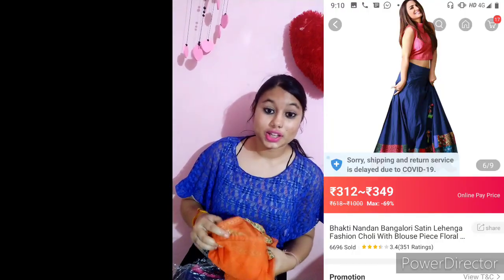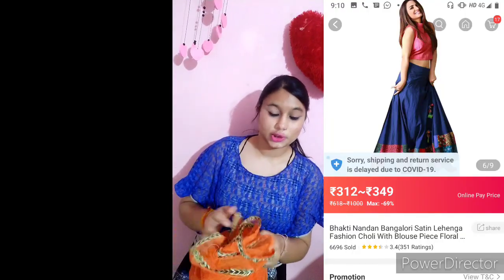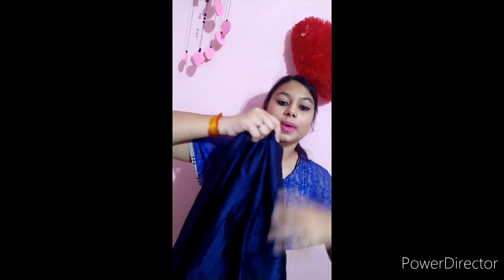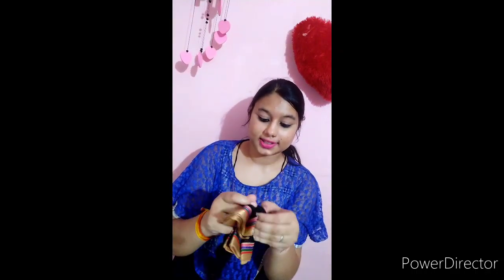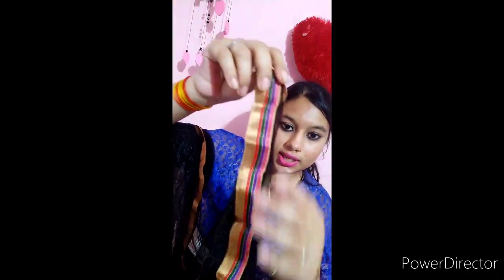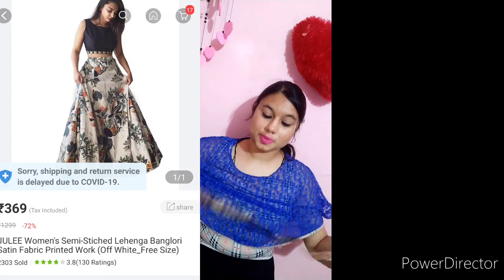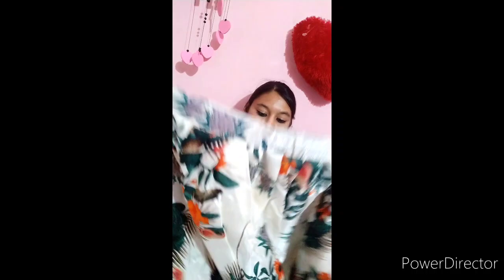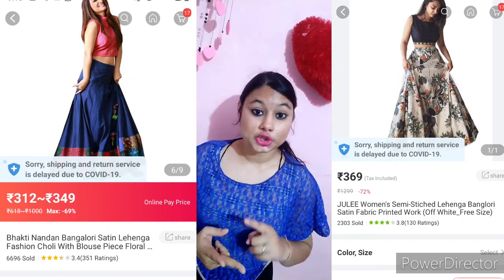Club factory lahenga haul under 500// club factory online shopping review haul//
Hey guys,

Today's video is club factory lahenga review and haul under 500, best lahenga haul , cheap lahenga haul, best online lahenga... club factory have best collection of lahenga at cheapest price.

Shopclues dresses review and try on haul

Morphe the Jaclyin hill eyeshadow palette 35 shades of flipkart/review/demo/swatches//

How to style 1 kurta in 6 different ways/ on every Ocassion// daily day / party/wedding/ Pooja//

Recreating kareena kapoor Khan makeup look//

Copyright -- All the content of this channel is made by channel owner do not copy of or use any content.